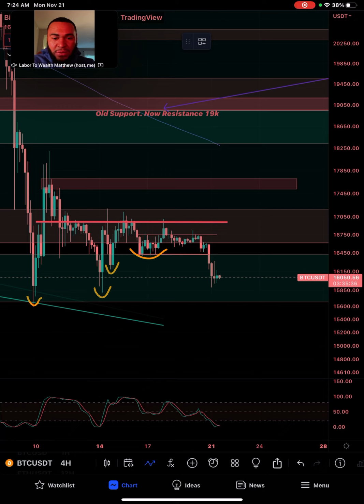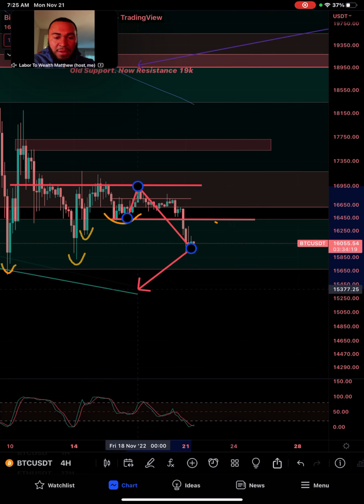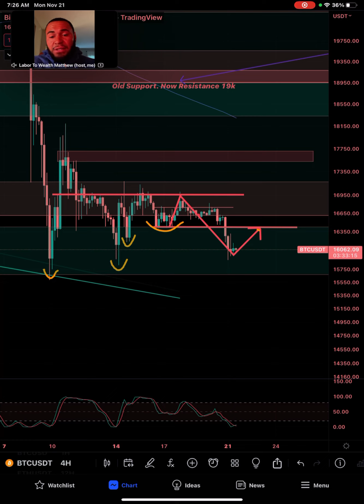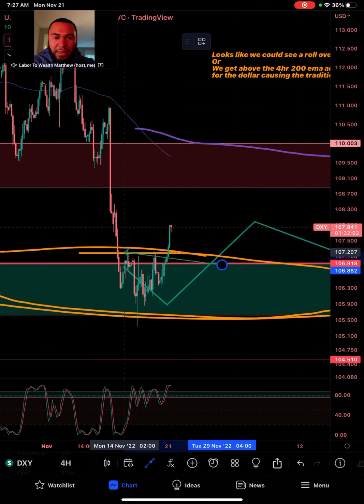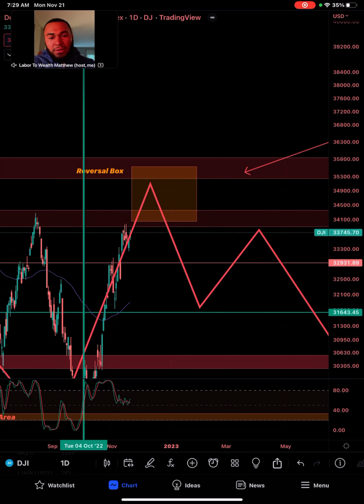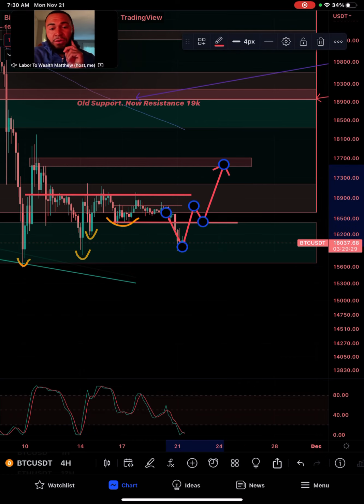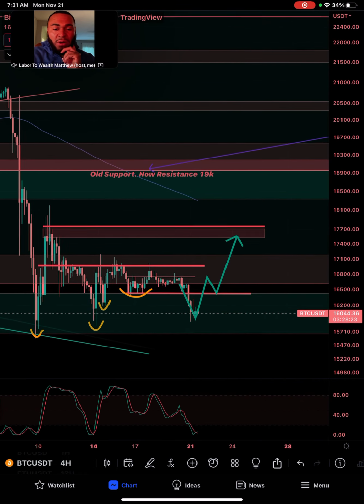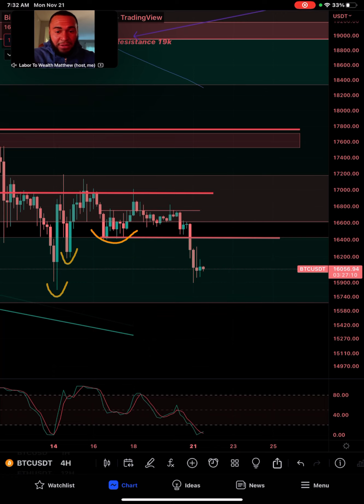Labor To Wealth - Price Action Analysis 11/21/22